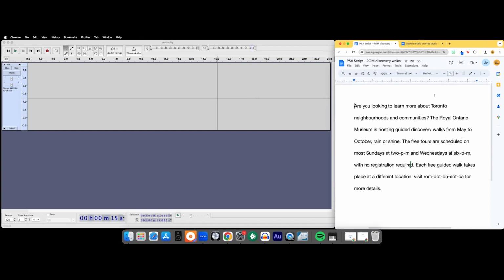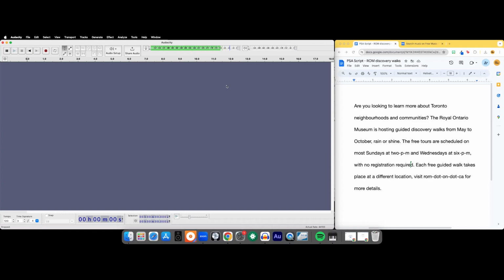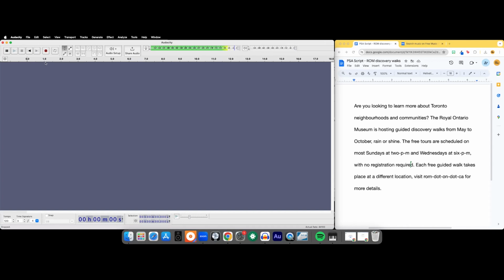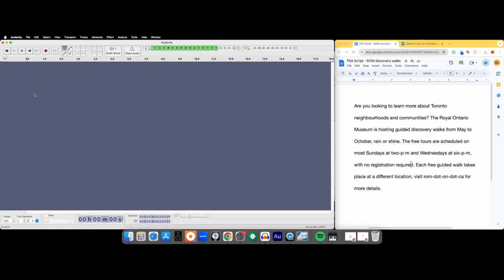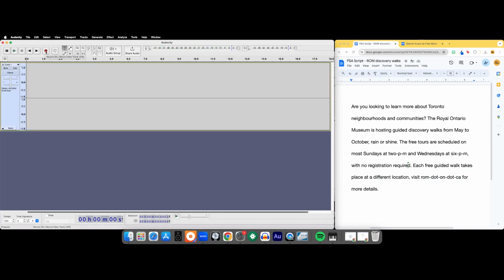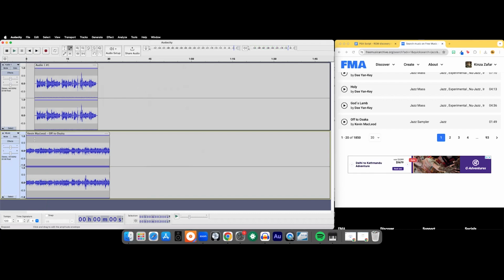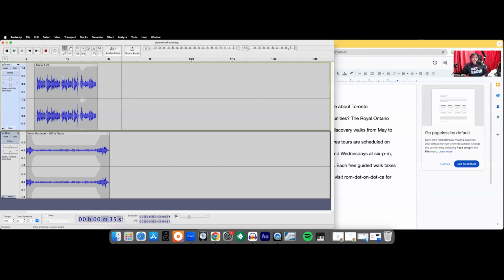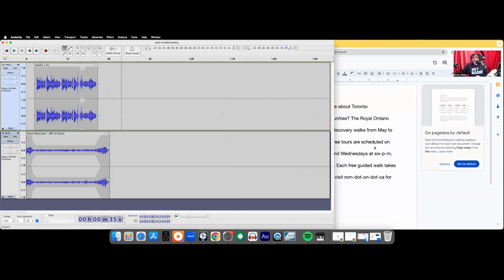PSA Editing Tutorial on Audacity by Met Radio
A tutorial for producing a PSA using Audacity at Met Radio. Turn on Closed Captions if needed!

Timecodes:
1:07 Checking your levels in Audacity.  Click the Record Meter and select Enable Silent Monitoring
02:34 Listening back to your recording
2:52 Controlling speaker and headphone levels
3:14 Recording
4:34 Finding background music
5:16 Importing music.  Go to File, Import, Audio,
6:24 Lowering your track volume using the Amplify tool. Go to Effect, Volume and Compression, Amplify
6:49 Using the Envelope tool to create anchor points to lower the volume
8:57 Add a fade out. Highlight the section you want, Effect, Fade out.
9:57 Exporting your project. File, Export Audio, Export to this computer
10:14 Changing the metadata of your file
10:48 Submit your exit project on exitprojectsubmission.metradio.ca